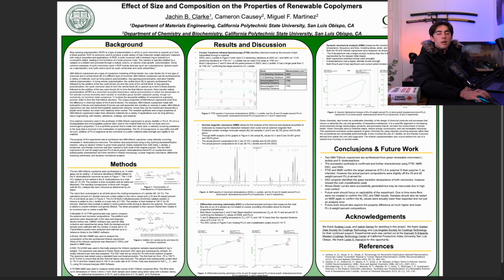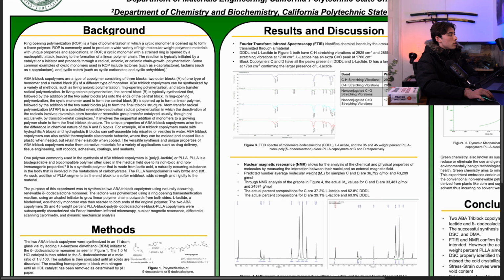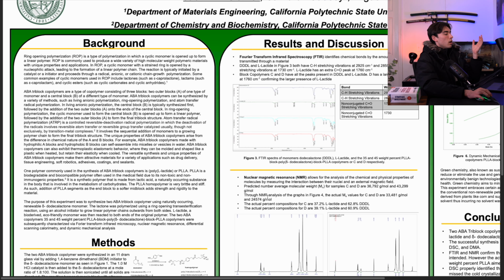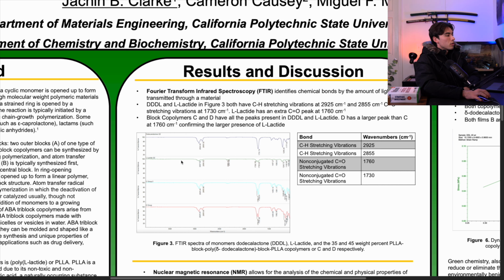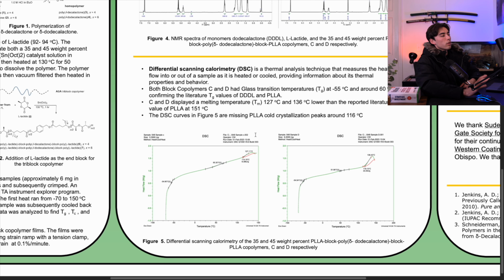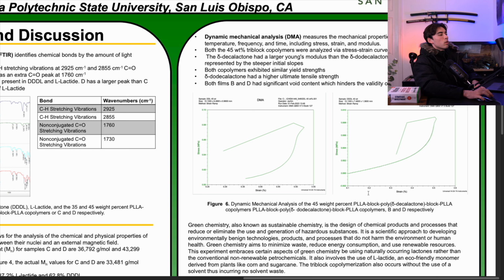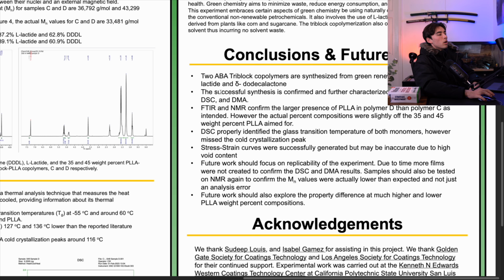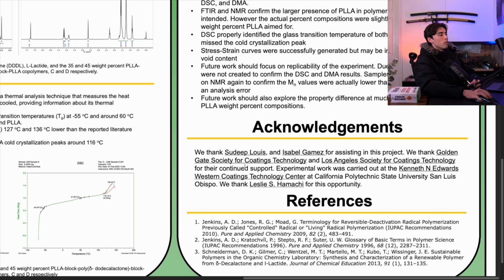Effect of Size and Composition on Properties of Renewable Copolymers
Polymers are composed of giant repeat units of molecules and make up plastic and rubber materials such as shoes, personal care products, and cars. Unfortunately, these polymers are generally derived from non-renewable petrochemicals and can be harmful to our health and environment.

In this video, a poster presentation of both the synthesis and characterization of renewable copolymers is discussed. A renewable, green, ABA triblock copolymer is synthesized of L-lactide and δ-dodecalactone monomers. The sample is then analyzed with Fourier Transform Infrared Spectroscopy (FTIR), nuclear magnetic resonance (NMR), differential scanning calorimetry (DSC), and dynamic mechanical analysis (DMA).

Hopefully, through this video, you gain a greater appreciation for the materials that surround us in the world today. :)

TIME STAMPS
0:00 Introduction
0:32 Background - ring-opening polymerization, ABA triblock copolymers, and poly(L- lactide)
4:05 Methods - synthesis, experimental parameters
5:31 Results and discussion - FTIR, NMR, DSC, DMA, green chemistry
11:48 Conclusions and Future Work
13:45 Acknowledgements and References

MY YOUTUBE GEAR:
📽 My main camera
🔎 My main lens
🎙️ My mic #1
🎤 My mic #2
💡 My lighting

READING:
📕 My favorite book
For my complete book recommendation list, go here —

A LITTLE ABOUT ME:
Hi, I’m Jachin Clarke, a YouTuber, and materials engineering grad student at Cal Poly SLO. In my videos, I like to speak on topics of personal finance, self-improvement, and any other areas that help us live significant meaningful lives. I also write an email newsletter containing some of my thoughts and exciting ideas I come across throughout the week.

I’d love to hear from you! Feel free to tweet @Jachin_Clarke for the quickest responses.

I will try my best to get back to every one of you in a timely manner. Even if I cannot respond, I promise I read every single email. I look forward to chatting!